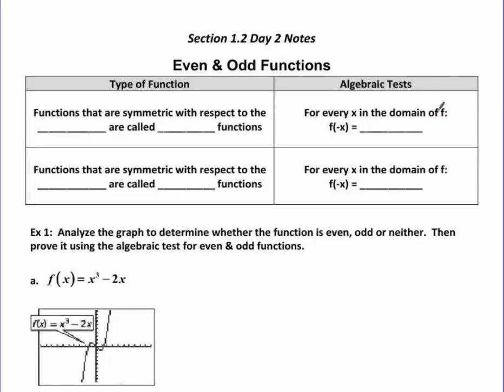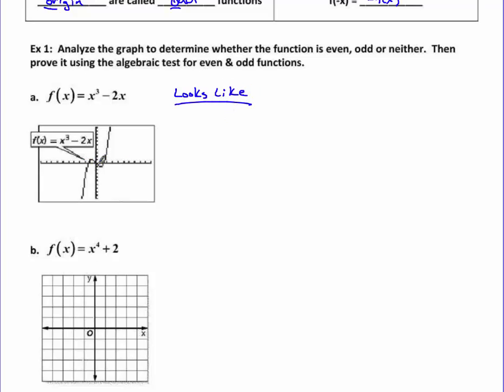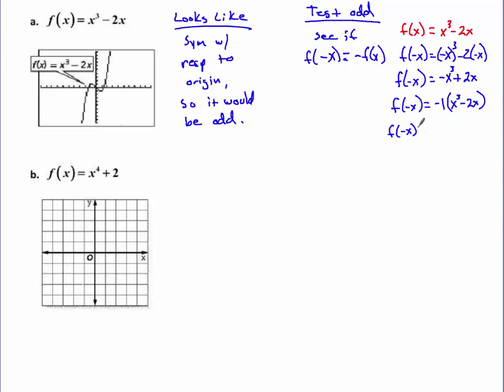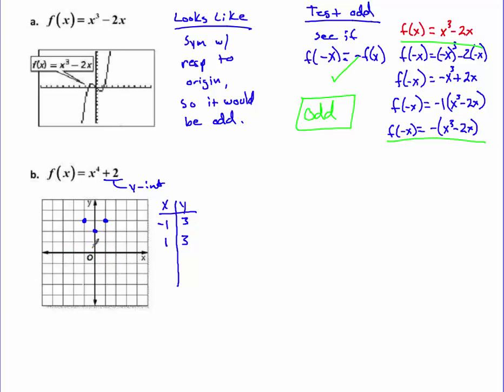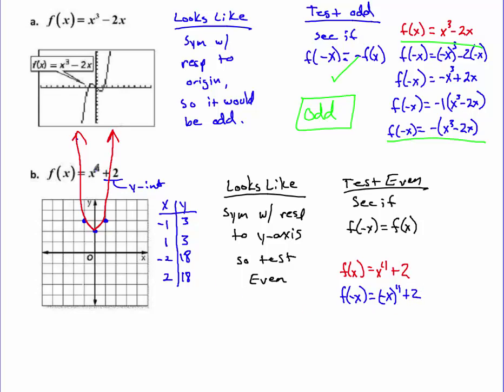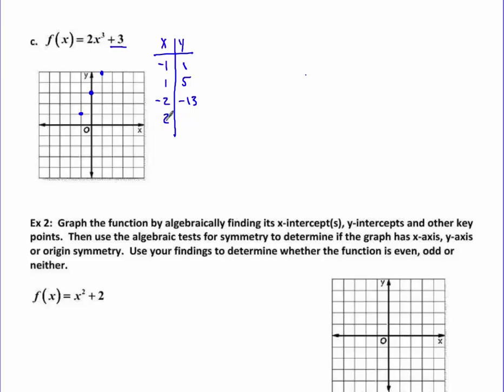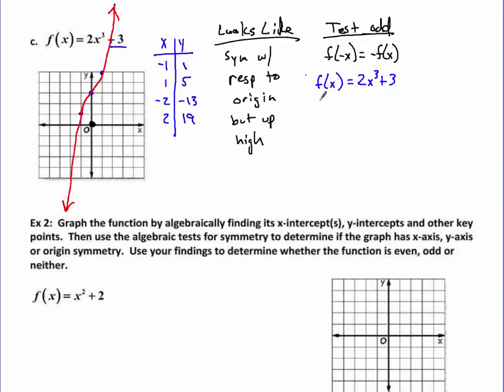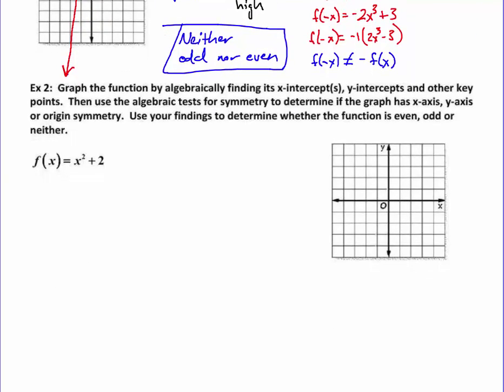Precal 1.2 Day 2 - Odd/Even Functions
Odd and Even Functions